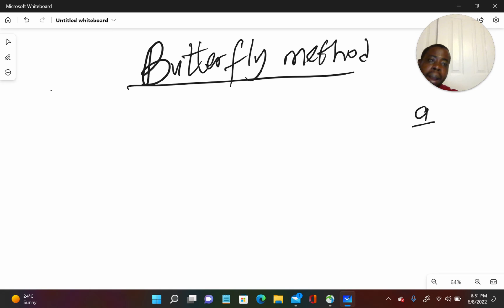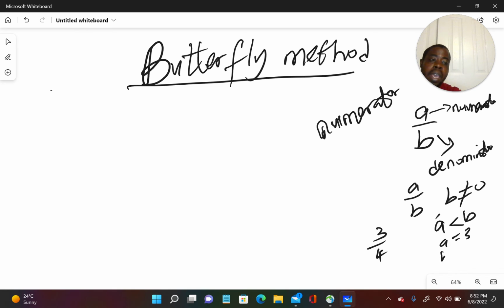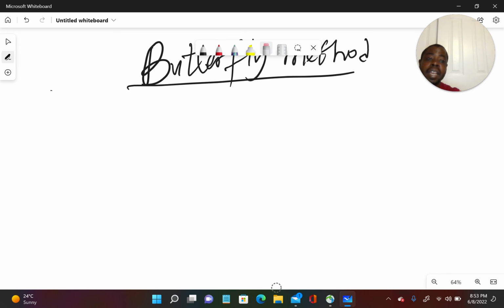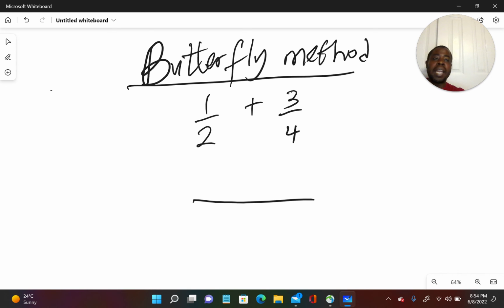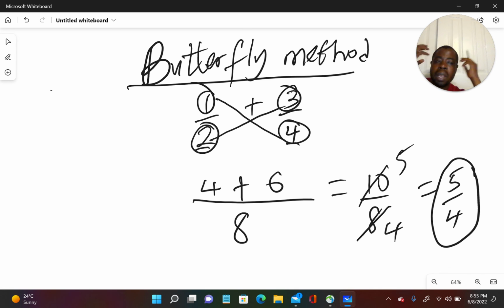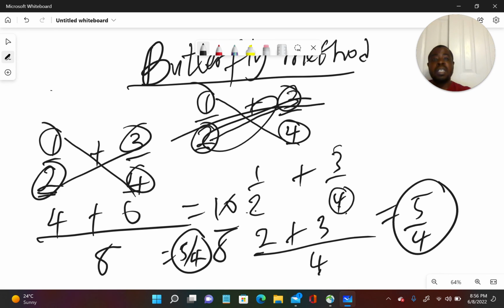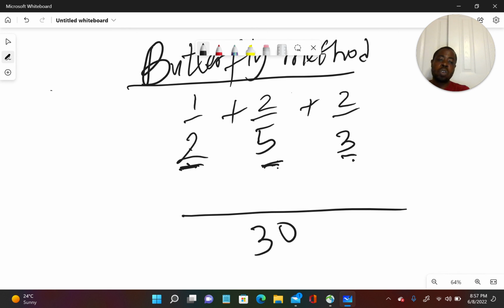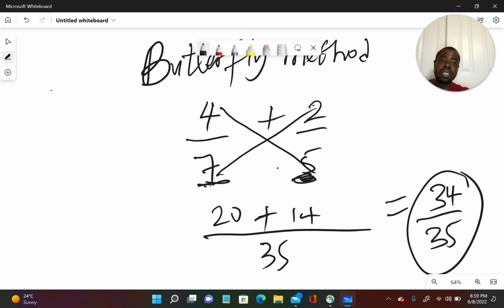Butterfly Method - Simple way of adding up two fractions | Dr Hezekiah, O.B [ 8 June 2022]